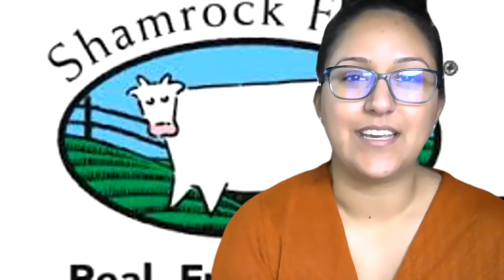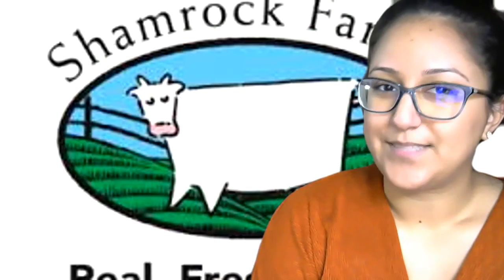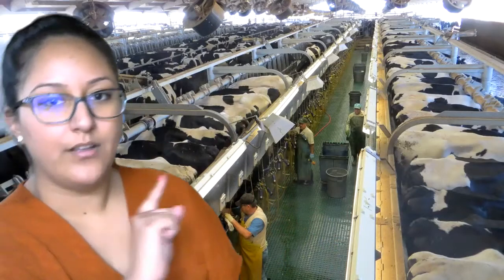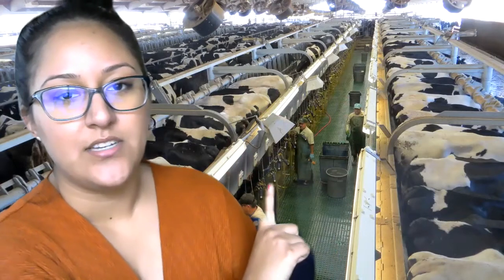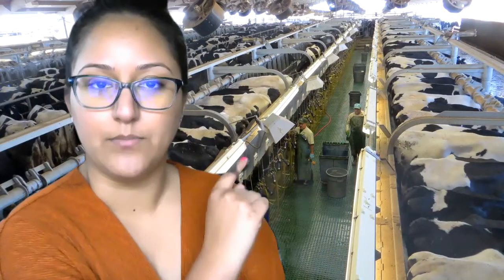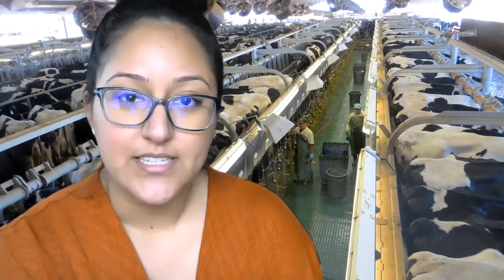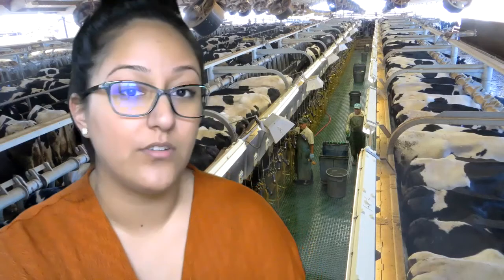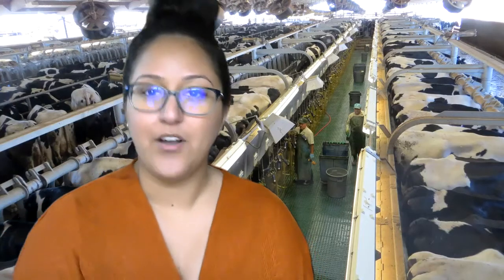Shamrock Farms Learning Adventure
Learn some of the history behind an Arizona dairy farm!